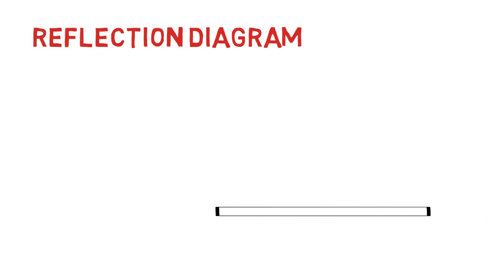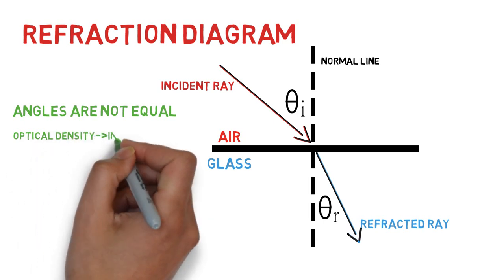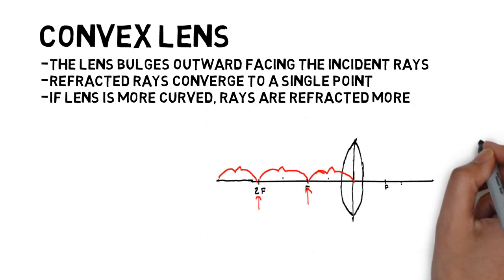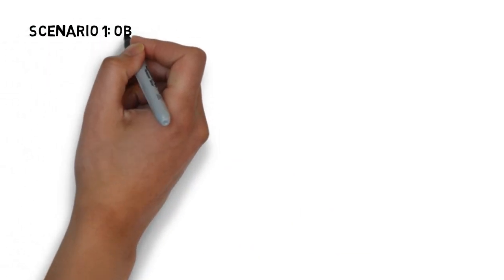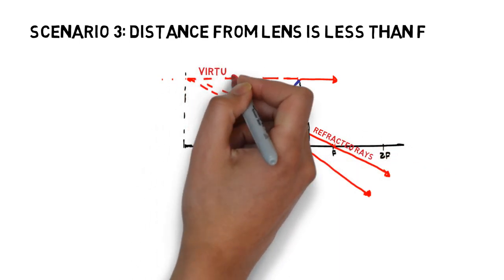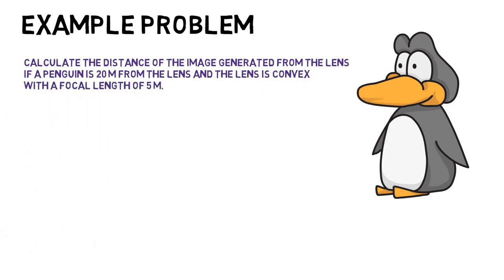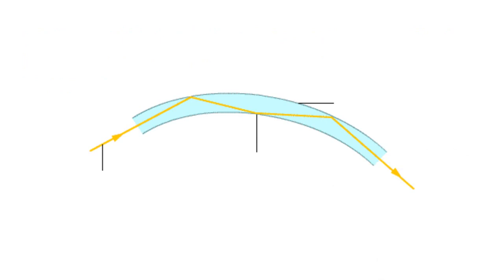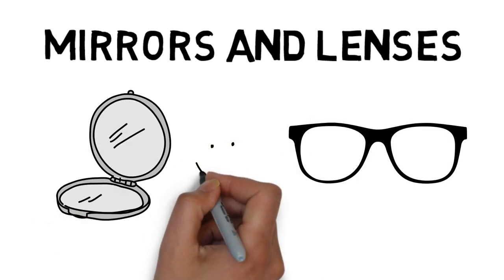Mirrors and Lenses AP Physics Video Final